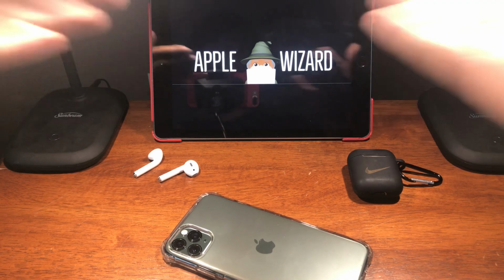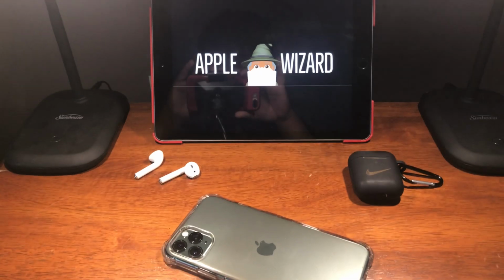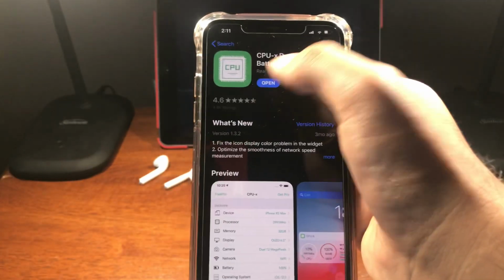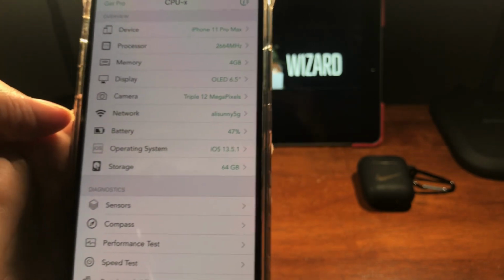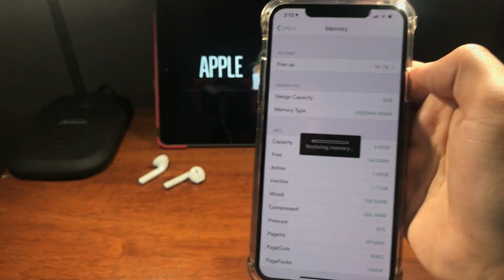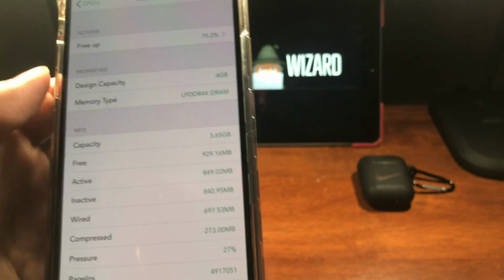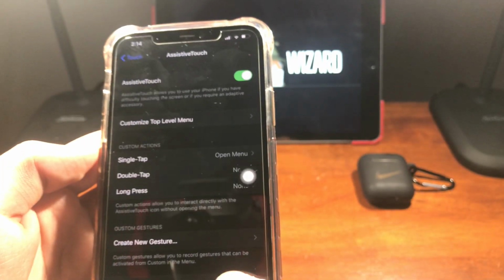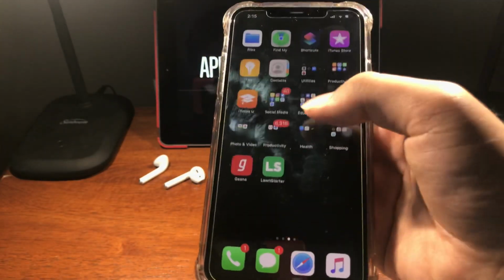How to clear your iPhone's Ram *The Proper Way*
How to make your iPhone/ iPad FASTER!
This NEW APP IS INSANE, IT CLEARS OUT RAM AND MAKES YOUR IPHONE'S SPEED LIKE IT WAS WHEN YOU GOT IT!

This is my first video! I hope you guys enjoyed it!